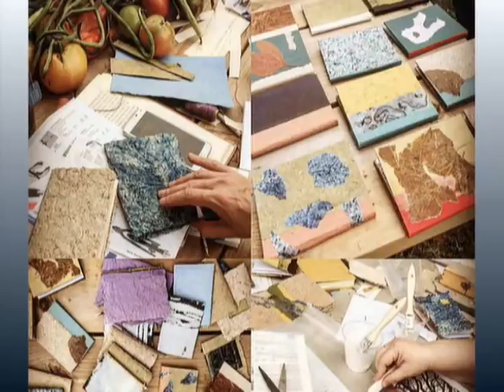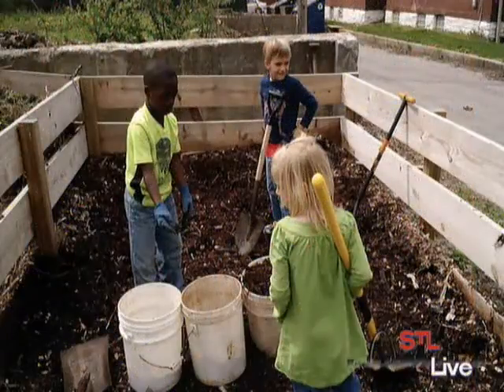STL LIVE McKinley Heights 2 of 2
STL LIVE - McKinley Meadows
HOST: Raynah Rey
SHOW DATE: August 1, 2016

McKinley Meadows is located within McKinley Heights in south St. Louis. Joining me are Anna Minx, Director of McKinley Meadows and Lorien Carter, of the McKinley Heights Neighborhood Association’s Projects and Outreach…

Guest: Lorien Carter/ McKinley Heights Neighborhood Association
Guest: Anna Minx/ Director, McKinley Meadows

McKinley Meadows/ Summer Arts Program/ McKinley Meadows Community Cookbook/ Every Saturday in August/ 12 – 2 pm/ 2254 Missouri Ave/ Facebook: McKinleyMeadowSTL

The McKinley Heights Neighborhoods is small but vibrant and is located south of Downtown St. Louis. Every Saturday in August from 12 – 2 pm at 2257 Missouri Ave. There will be a family friendly event that works towards making their first community cookbook. The event is free and family friendly.

On U-Verse on channel 99